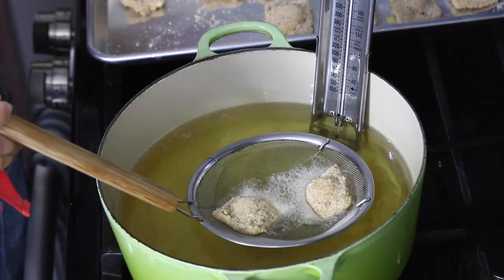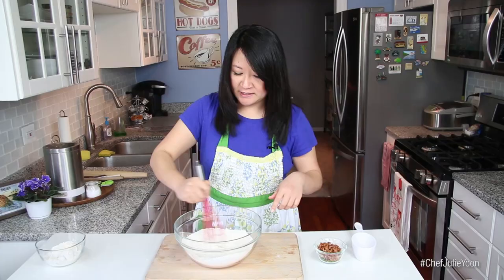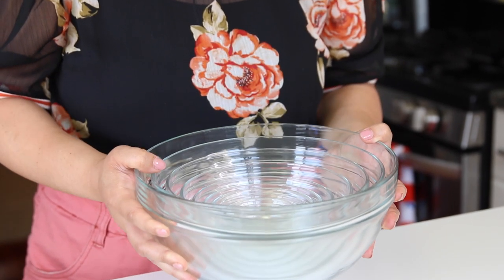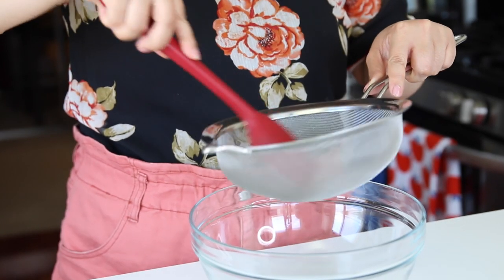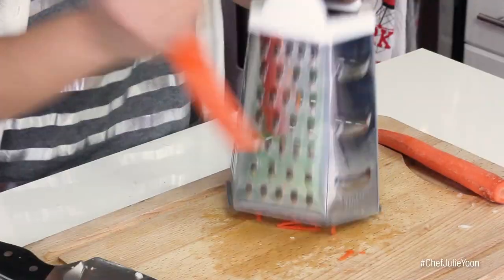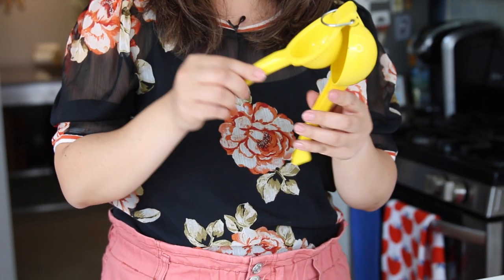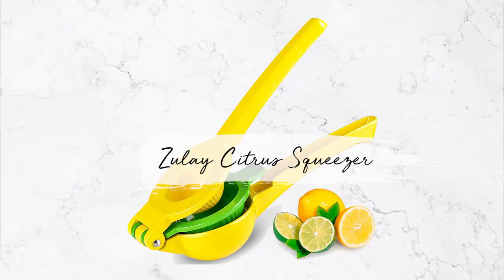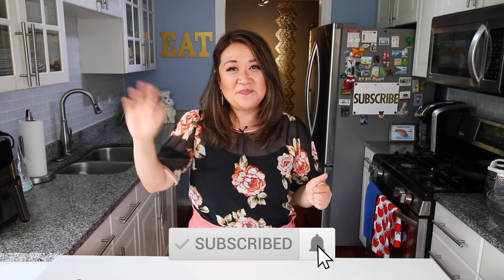10 Kitchen Tools You Need to Make Cooking Easier | Chef Julie Yoon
These are 10 kitchen tools you need to level up and make cooking easier. You'll be able to attack more recipes with ease and confidence. They are the ones I personally use and highly recommend as a chef to anyone first starting out in the kitchen. This is like a part 2 to our previous video, 10 essential kitchen tools for beginner cooks, so go back and watch that video if you haven't already. These tools are often overlooked, but I consider them to be "11-20" of my top must-have favorites. For detailed information on the tools and the easy recipes mentioned in the video, go to our

KITCHEN TOOLS MENTIONED IN THIS VIDEO:
1. Kitchen Scale

2. Oven and Deep Fry/ Candy Thermometers
Oven Thermometer
Deep Fry/ Candy Thermometer

3. Glass Nesting Bowls

4. Handheld Fine Sieve Strainers (Set of 3)

5. Spider Strainer

6. Box / Cheese Grater

7. Meat Mallet

8. Salad Spinner

9. Ricer

10. Citrus Squeezer

*BONUS - Handheld Mandolin

ABOUT US:
Hi! I’m Julie, your kitchen coach! I'm a trained chef, wife, and mom. I have a passion for encouraging beginner cooks gain kitchen confidence. My recipes are approachable, interesting, and reliable enough to be worked into your regular dinner rotations! And when I'm not demonstrating recipes, I'm sharing practical kitchen tips! So whether you're a beginner cook, newlywed, or busy mom, I've got you covered! My husband Joe works part time as a Director of media and communications, and part time with me! He and I created this channel together and try to always bring you the best creative, entertaining, and helpful videos that we can. Welcome to our “Yoon-iverse!”